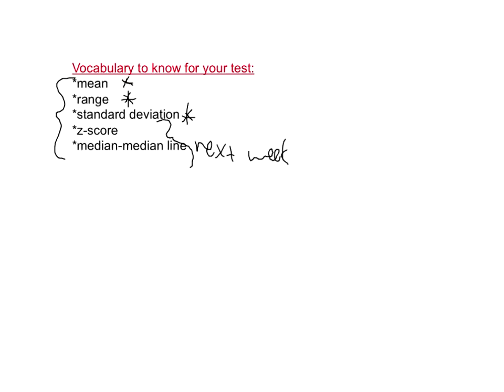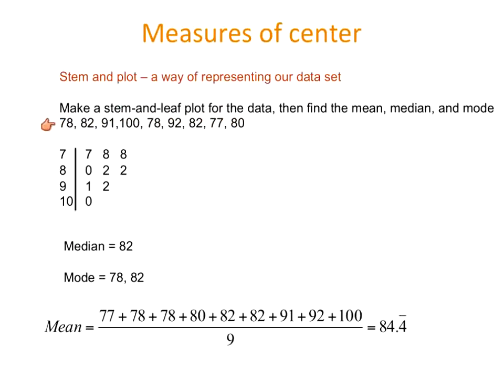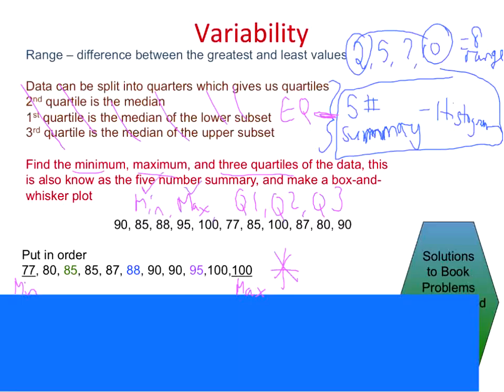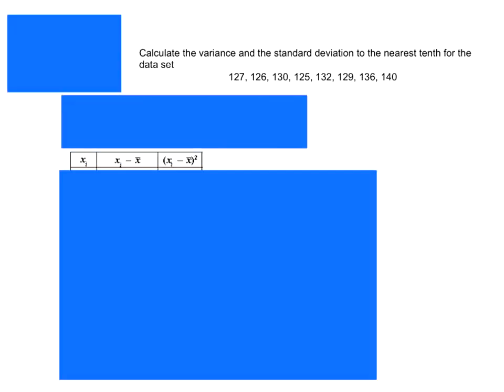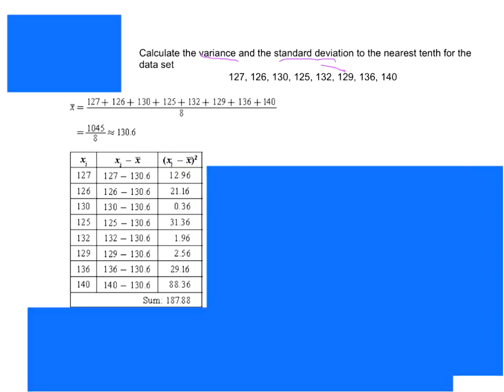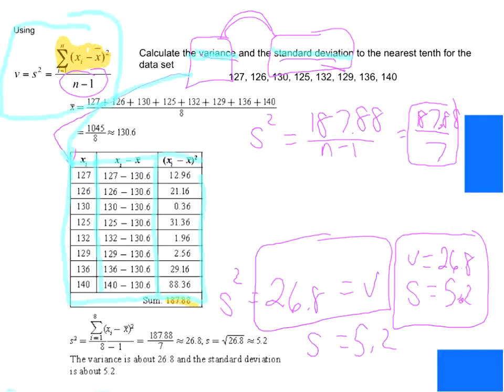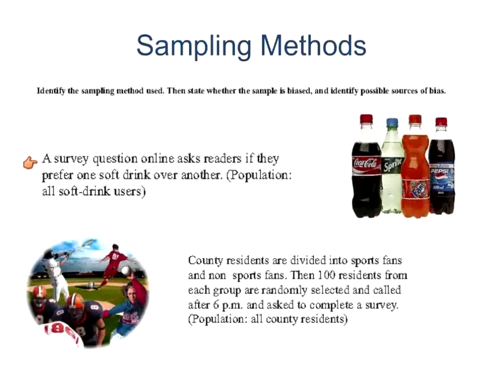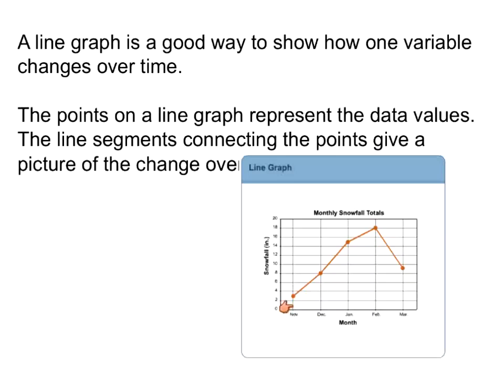Week 17 (Alg 2): 5.01-5.04 Statistics